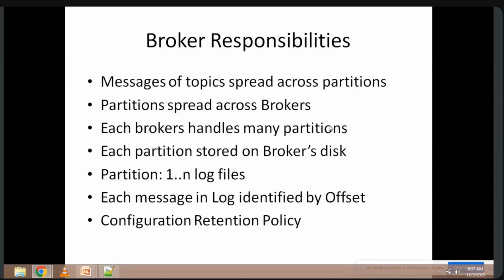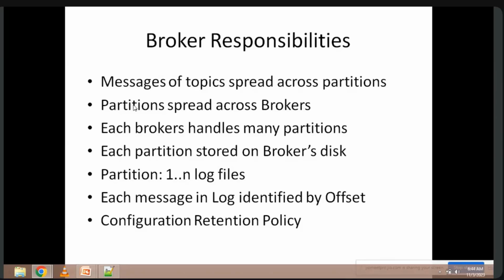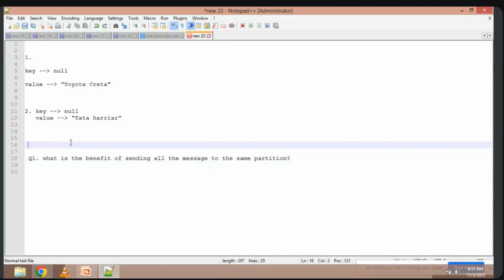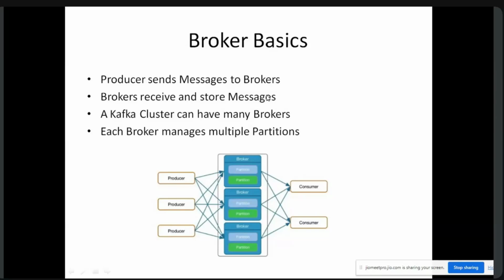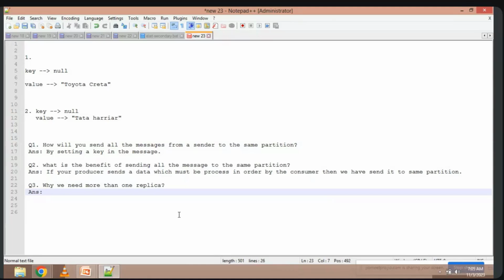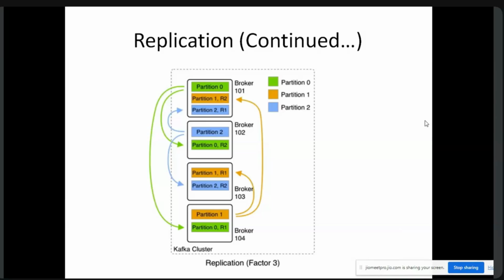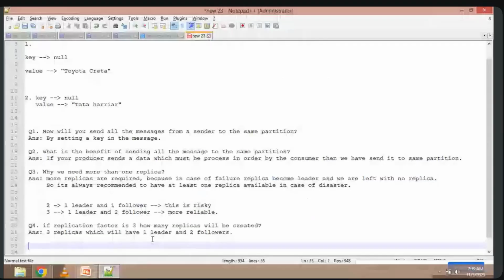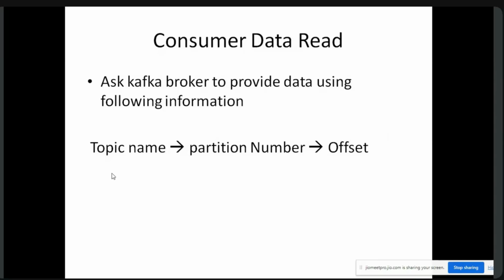Day-4 Kafka broker responsibilities,Offset, Replication Factor,Consumer Groups Must KNOW Topics.